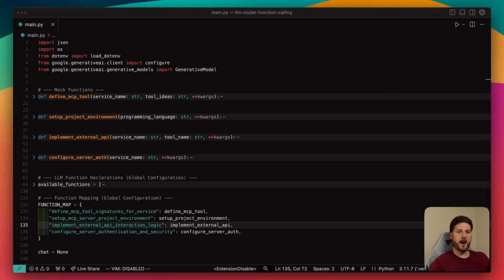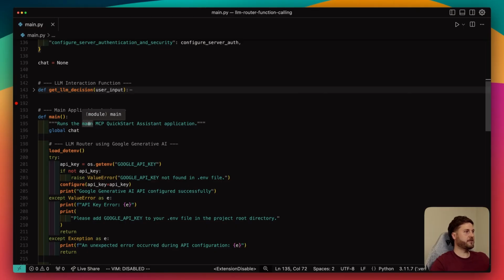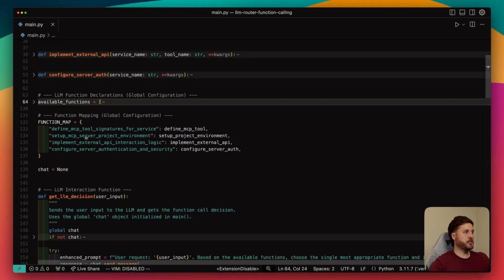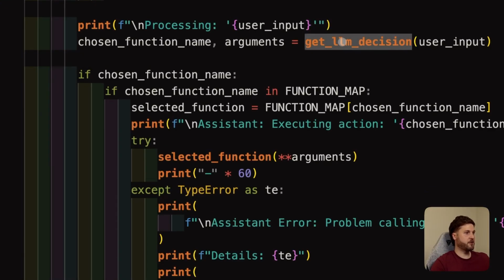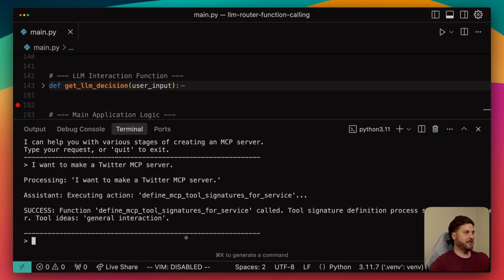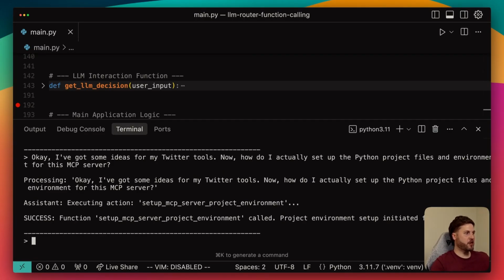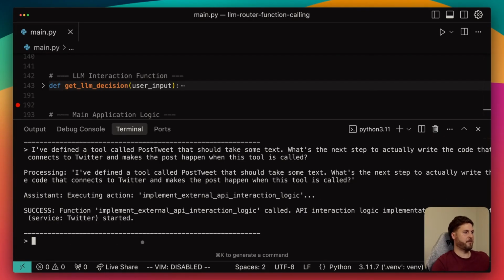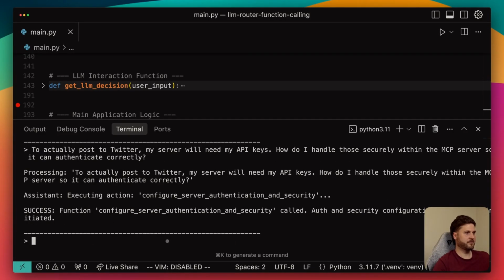Build Reliable AI Apps: Master the LLM Router Technique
Learn how AI Engineers get both the flexibility of an LLM and the deterministic reliability of code. Using an LLM router gets you the best of both worlds.

This will improve the reliability of your AI system and improve the flexibility of your traditional app.